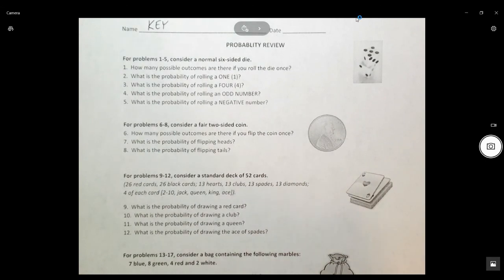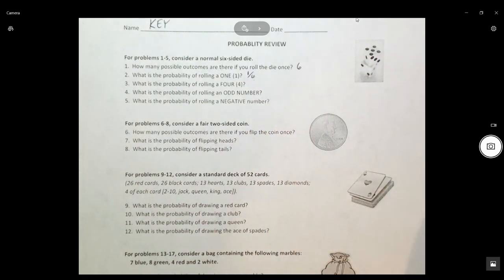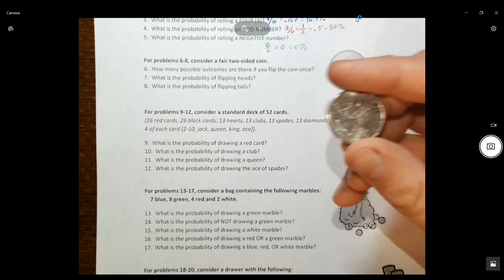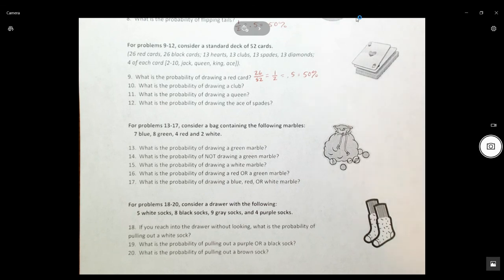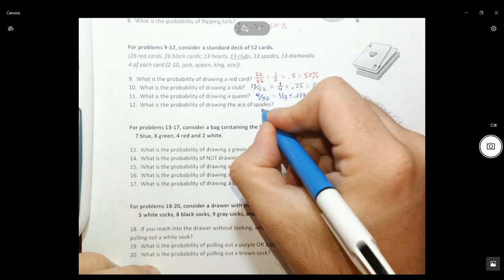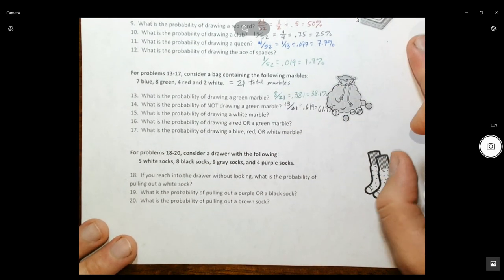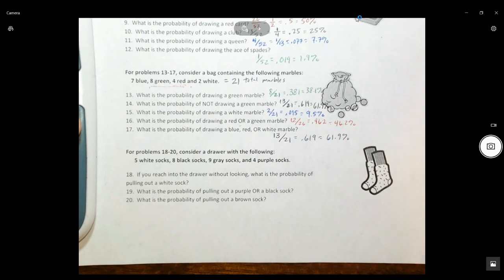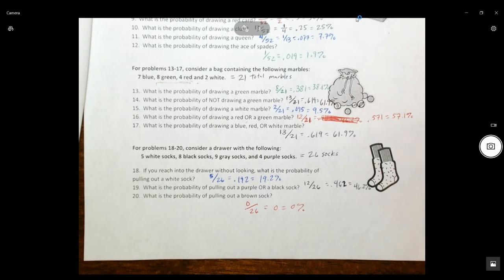Basic Probability Review Video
This video is about basic probability.  It was created by math teacher, Tyler.